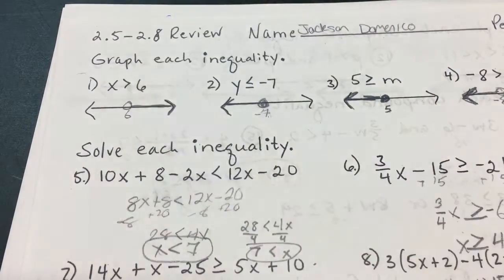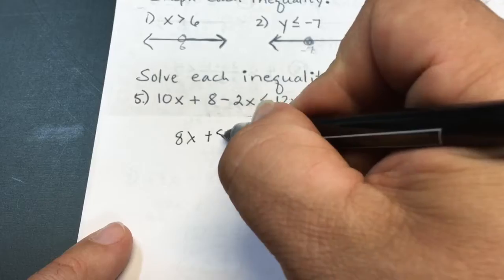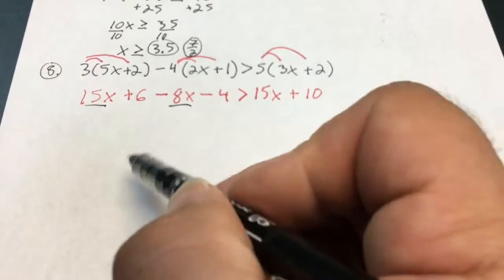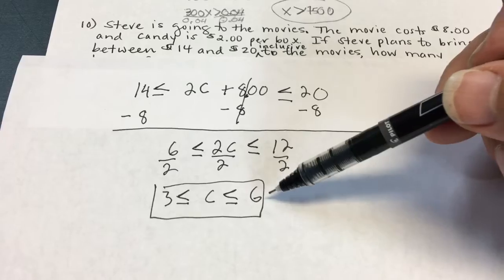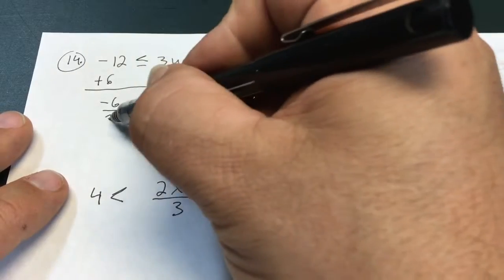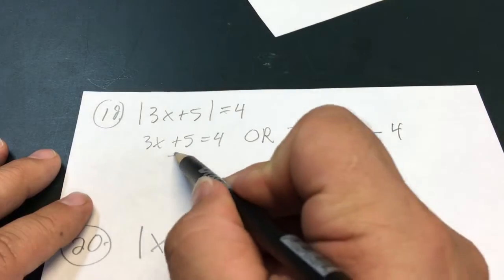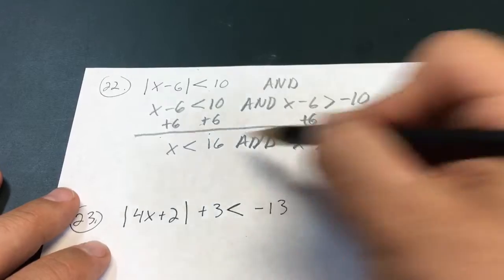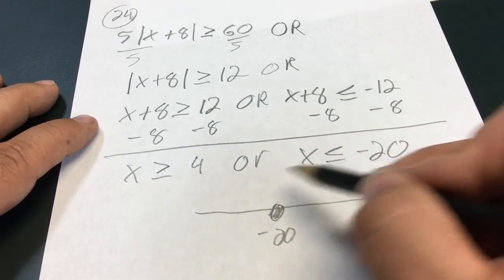25 28 algebra review